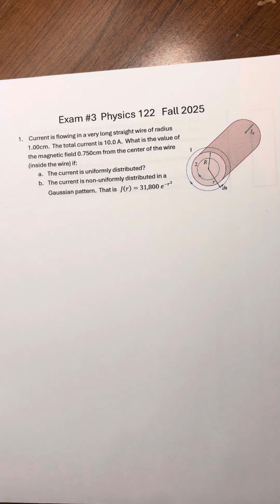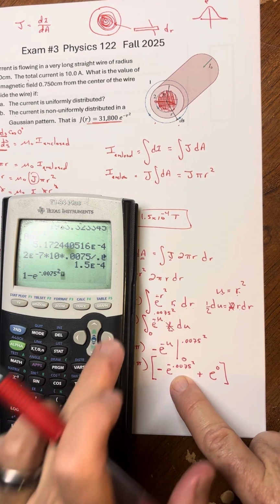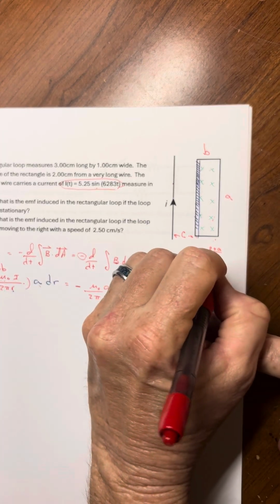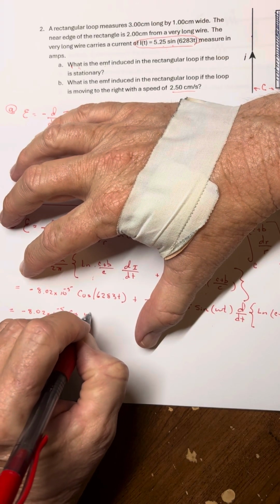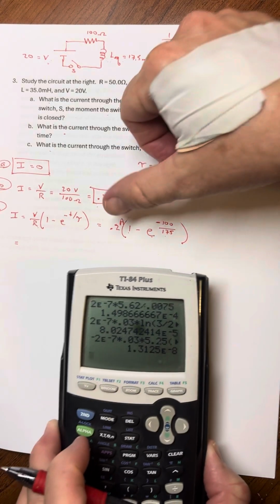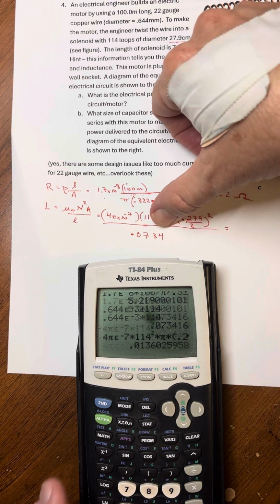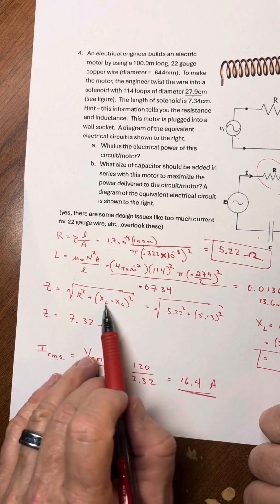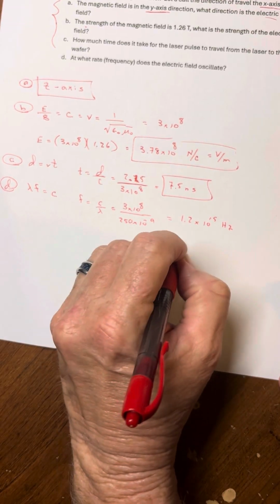Exam 3 solutions physics 122 fall 2025